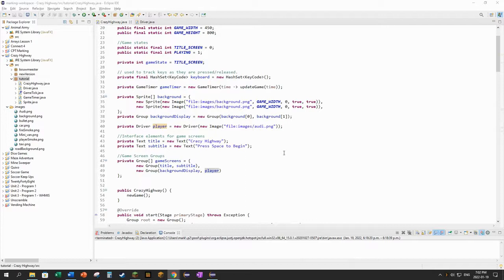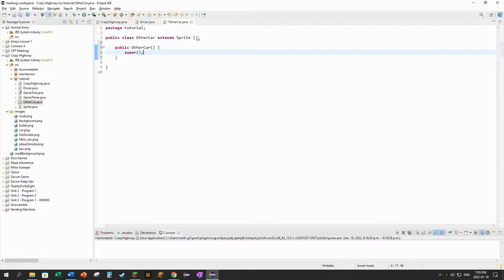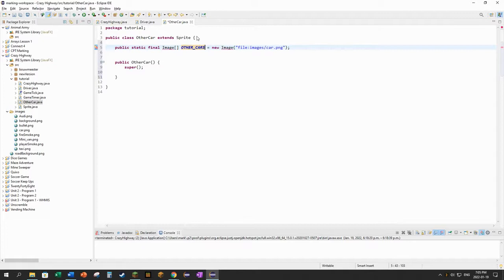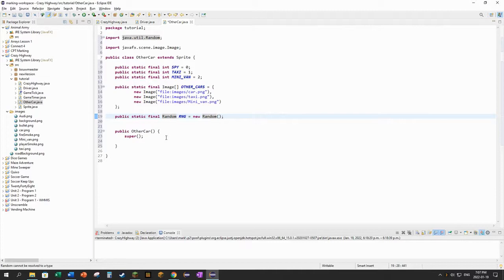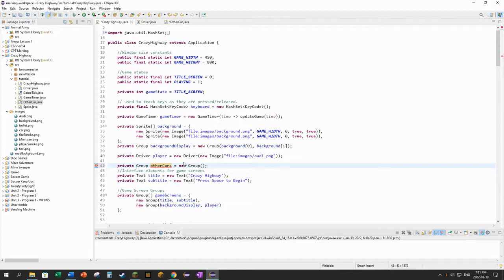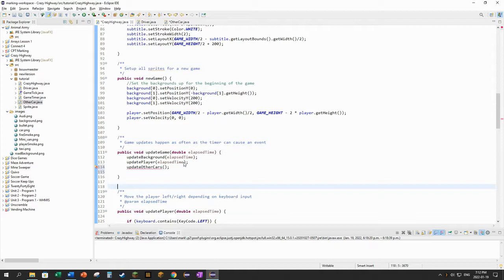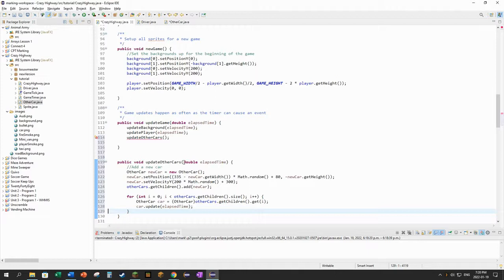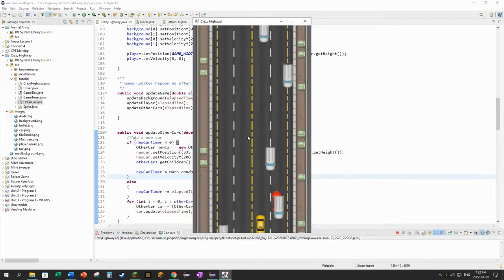Crazy Highway Other Cars